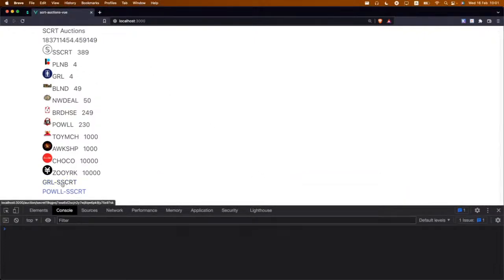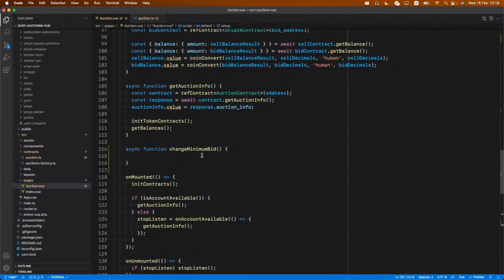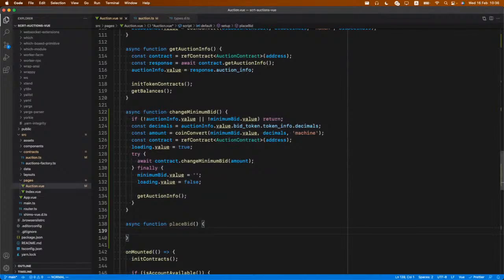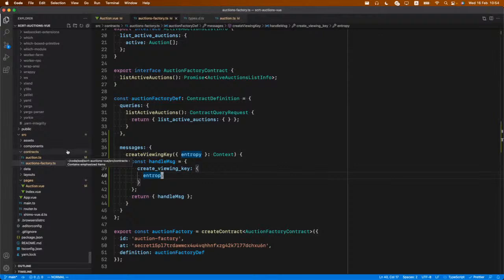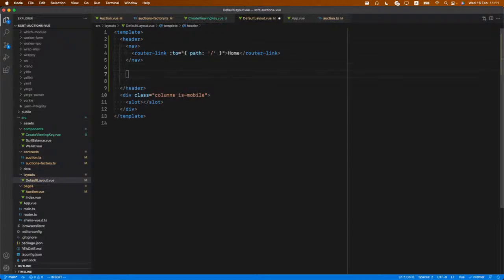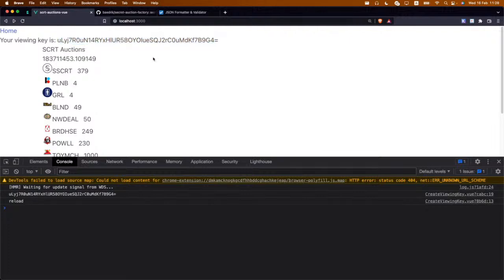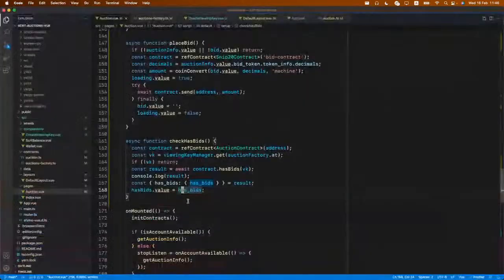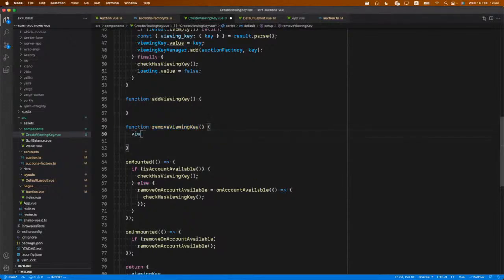Griptape LIVE - Vue - Stream #3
Join us as we build an MVP of an OTC auctions marketplace on Secret Network using Griptape.js and Vue